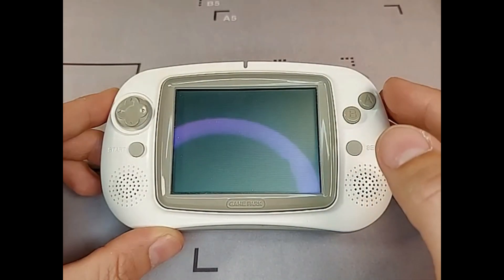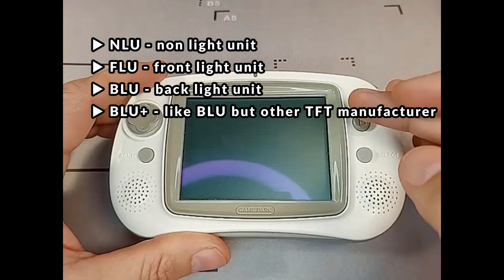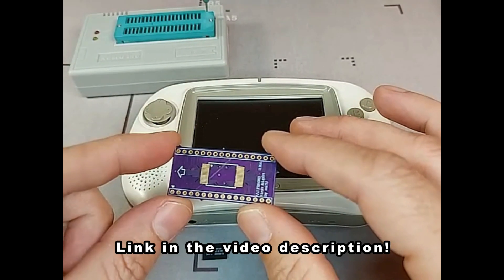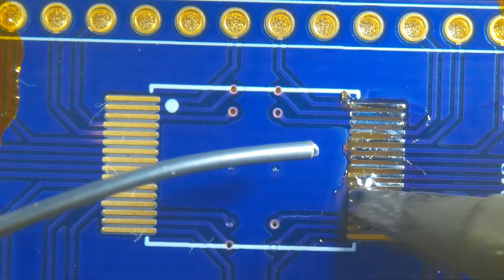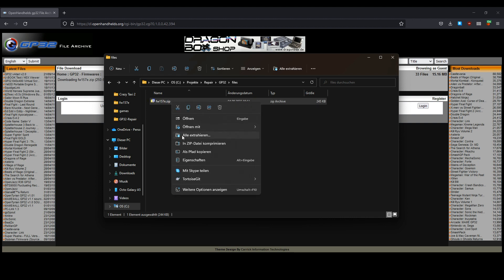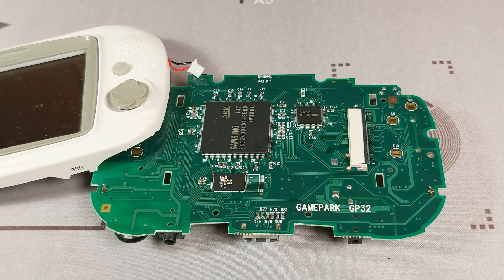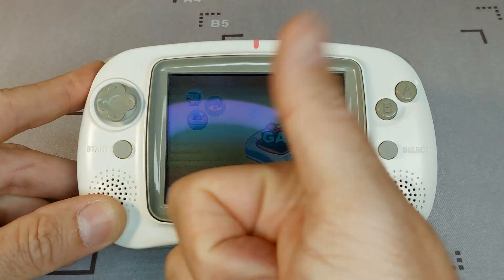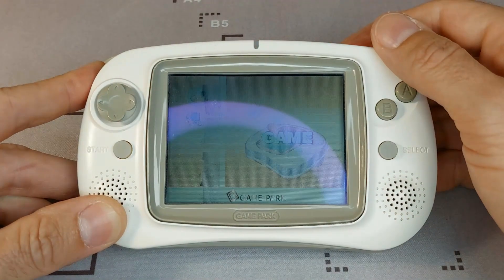Let's repair: Gamepark GP32 with a corrupted firmware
This video shows how to repair a Gamepark GP32 handheld with a corrupted firmware. This is a common problem of those devices because the used flash ROM chip looses its data over the time. To repair the "bricked" GP32, it is necessary to replace the original ATMEL AT49BV040 with a SST 39VF040 and previously flash the correct firmware to the new flash ROM.

Sorry for the bad video quality during the first 5 min. Unfortunately I realized that the camera was only recording in 640x480 after the tear down was already finished.